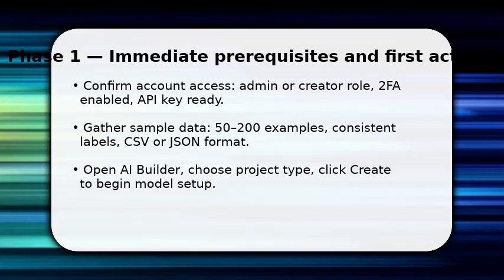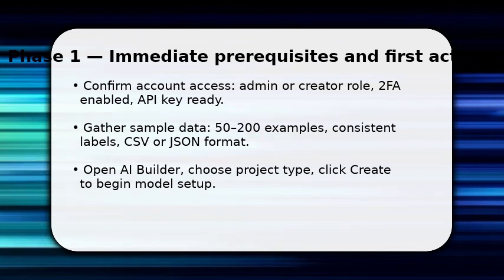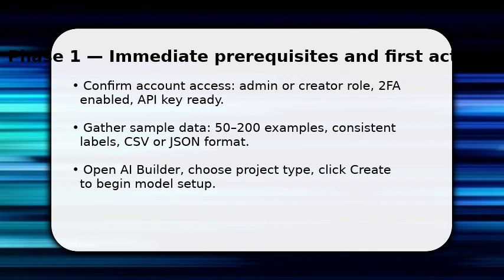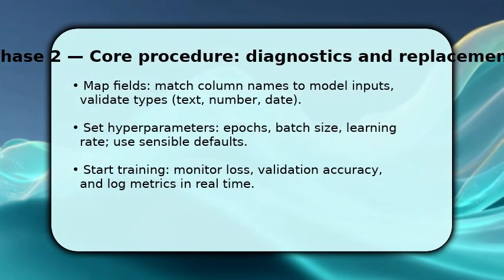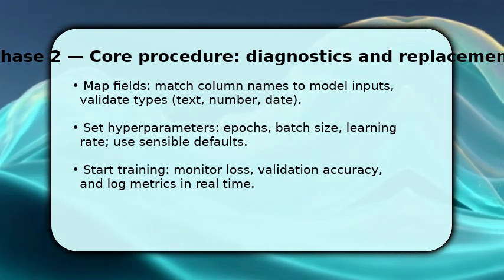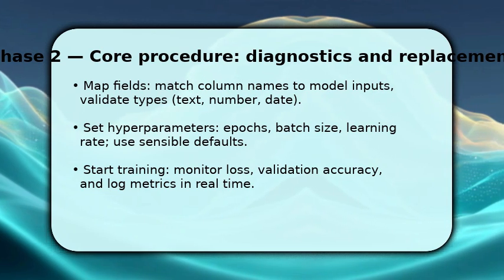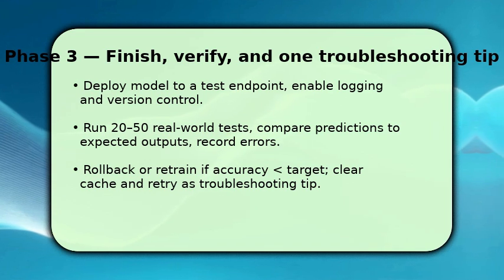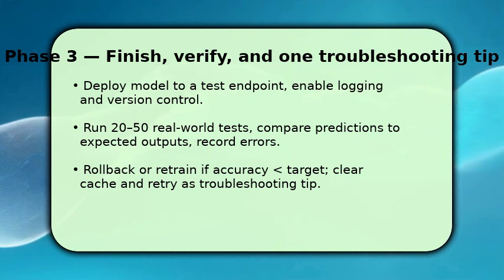How to Use Ai Builder (easy Method)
How to Use Ai Builder (easy Method) | 🔒 Surfshark VPN Deal — Stay private and secure. $1.99/mo + 3 Months Free ▸

Dive into the world of AI building as we simplify complex concepts. This video guides you through an easy method to use AI Builder, making it accessible for beginners and tech enthusiast extraterrestrials alike.

AI Building,